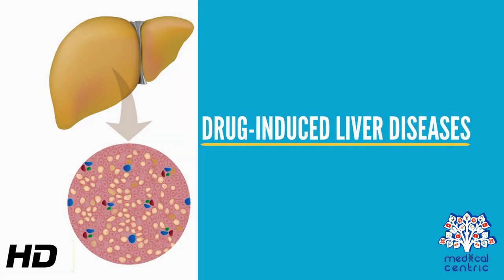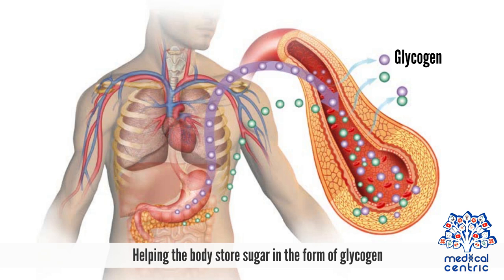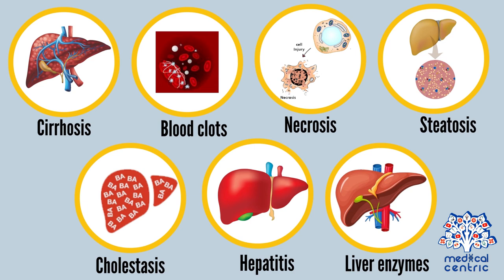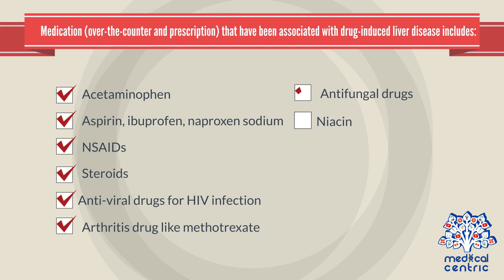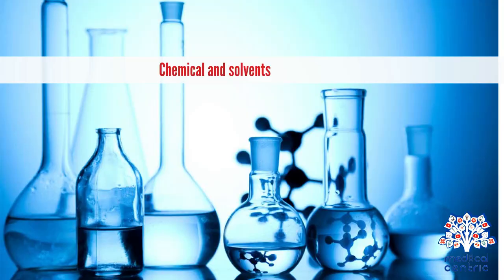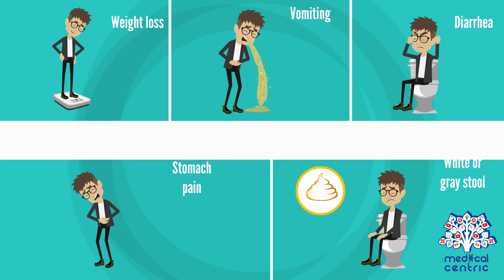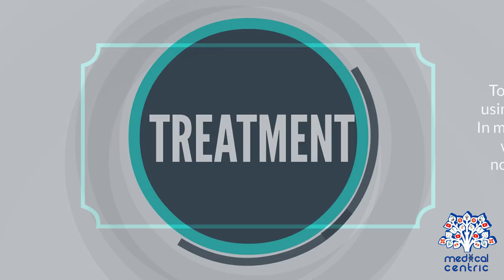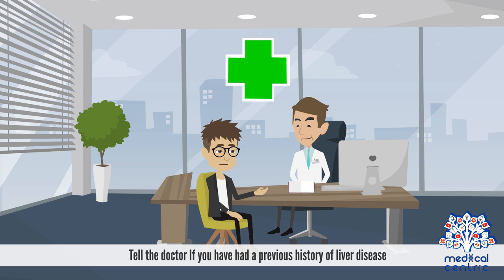Drug-Induced Liver Disease, Causes, Signs and Symptoms, Diagnosis and Treatment.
Chapters

0:00 Introduction
1:41 Causes of Drug-Induced Liver Disease
2:52 Symptoms of Drug-Induced Liver Disease
3:12 Diagnosis of Drug-Induced Liver Disease
3:48 Treatment of Drug-Induced Liver Disease

Drug-induced liver diseases are diseases of the liver that can develop following the use of certain drugs – physician-prescribed medications, over-the-counter medications, vitamins, herbs,  and illicit drugs, as well as environmental toxins.
 • The liver is the largest solid organ in the body and has many essential body functions including:
 • The production of protein important for blood clotting, transporting oxygen, and helping the immune system.
 • Helping the body store sugar in the form of glycogen
 • Breaking down saturated fat and producing cholesterol
 • Getting rid of harmful substance in the bloodstream, including drugs and alcohol
 • Storing excess nutrients and returning some to the bloodstream
 • When drugs injure the liver and slow down its ability to function properly, symptoms and signs of liver disease may develop.
 • Abnormalities of drug-induced liver diseases are similar to those of liver diseases caused by other agents such as immunologic diseases and viruses.
Drugs and chemical can cause a wide range of injury in the liver, such as:
 • Cirrhosis
 • Blood clots in the vein of the liver
 • Necrosis
 • Steatosis (fat accumulation in the liver)
 • Cholestasis (decreased secretion and/or flow of bile)
 • Hepatitis (inflammation of the liver)
 • Mild elevations in blood levels of liver enzymes

CAUSES
Medication (over-the-counter and prescription) that have been associated with drug-induced liver disease includes:
 • Acetaminophen
 • Aspirin, ibuprofen, naproxen sodium when taken excessively or taken with alcohol
 • NSAIDs
 • Steroids
 • Anti-viral drugs for HIV infection
 • Steroids
 • Arthritis drug like methotrexate
 • Antifungal drugs
 • Niacin
 • Antibiotics such as erythromycin
 • Statin
 • Vitamins A
 • Oral contraceptive pills
Chemotherapy
Herbal supplements that contain Aloe Vera, cascara, comfrey, or kava
Chemical and solvents

Factors that may put you at a higher risk of having the infection include:
 • A previous history of liver disease
 • Old age
 • A gene mutation that affects the way liver works
 • Working in a job that uses industrial chemicals which may be toxic
 • Taking alcohol alongside some medications or supplements